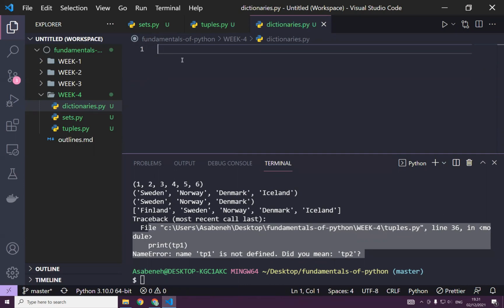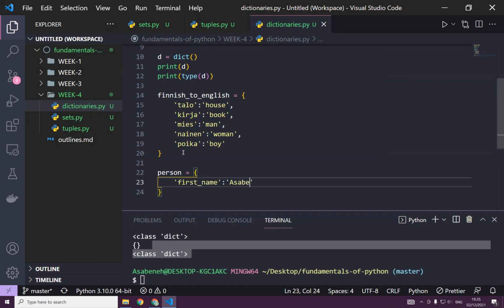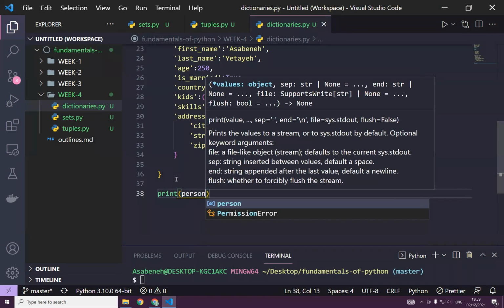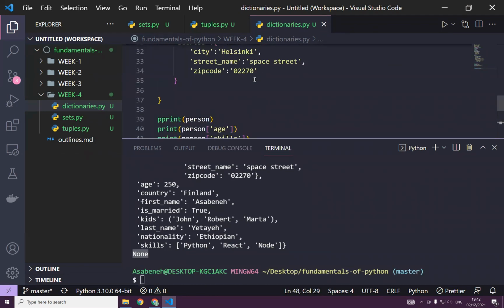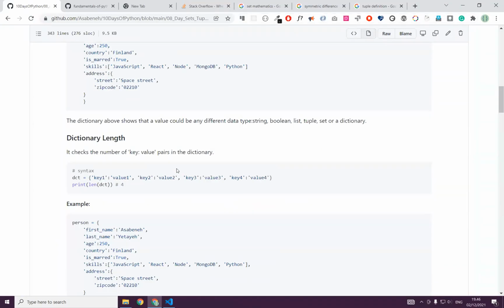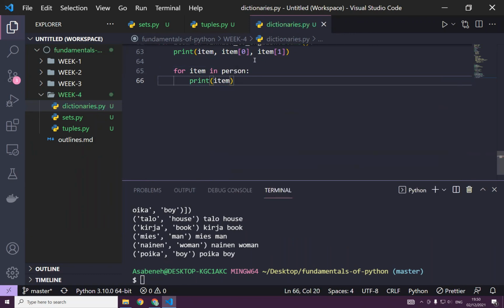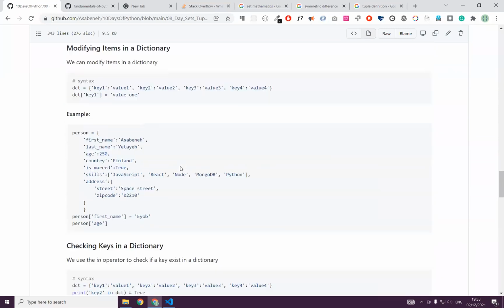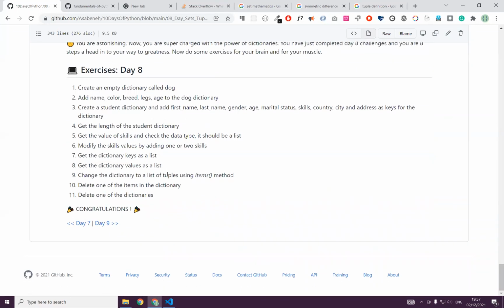16 - Python Dictionaries